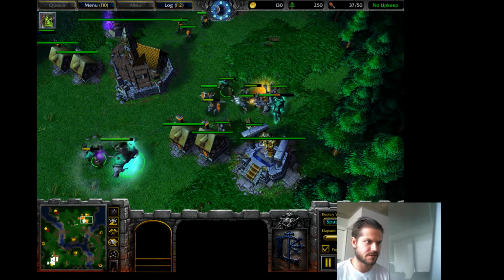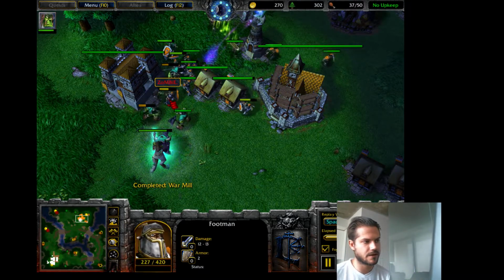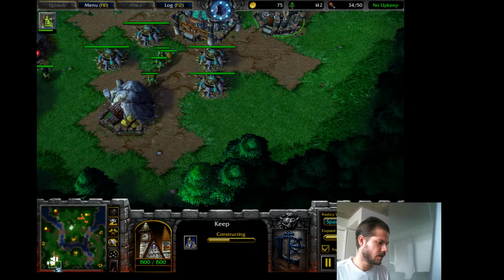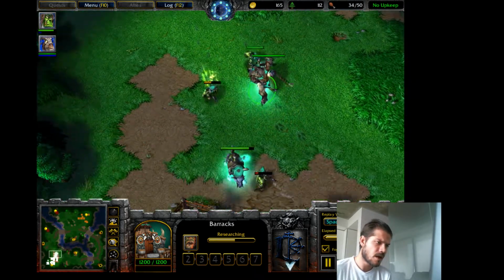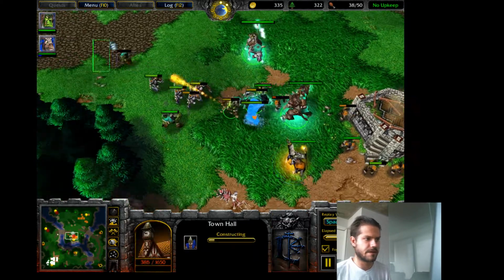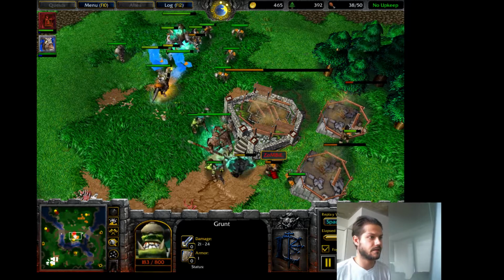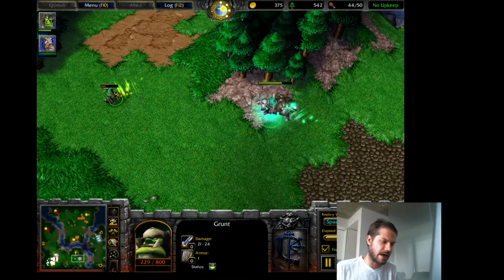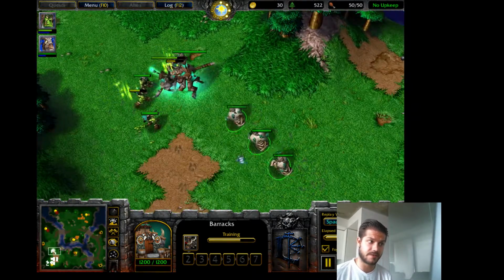Warcraft 3 - Spaceman Climbs #26 - Orc vs Human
Orc vs Human on Two Rivers!
Apologies for the loud sound effects.  Will resolve for the next videos!
--Spoilers Below--

Farseer and grunt harass into tri-hero with grunts and shaman!